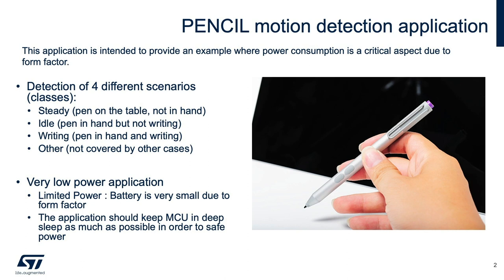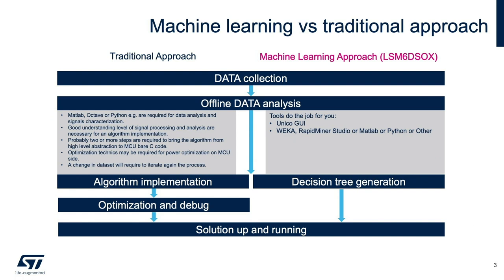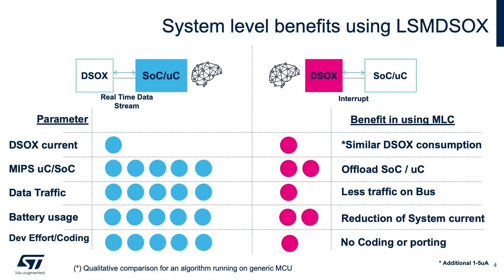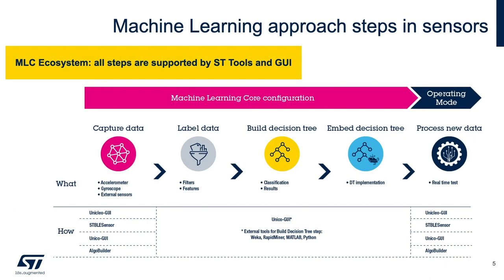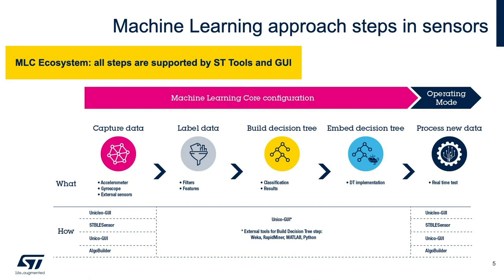LSM6DSOX Step-By-Step Tutorial, Part 1 of 5: Introduction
The LSM6DSOX is a system-in-package featuring a 3D digital accelerometer and a 3D digital gyroscope boosting performance at 0.55 mA in high-performance mode and enabling always-on low-power features for an optimal motion experience for the consumer.

The LSM6DSOX supports main OS requirements, offering real, virtual and batch sensors with 9 kbytes for dynamic data batching. ST’s family of MEMS sensor modules leverages the robust and mature manufacturing processes already used for the production of micromachined accelerometers and gyroscopes. The various sensing elements are manufactured using specialized micromachining processes, while the IC interfaces are developed using CMOS technology that allows the design of a dedicated circuit which is trimmed to better match the characteristics of the sensing element.